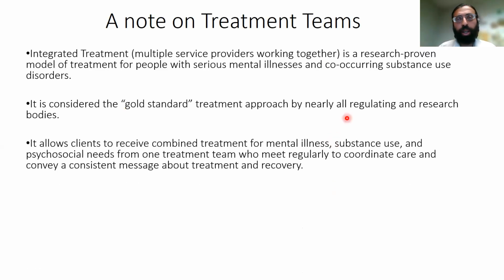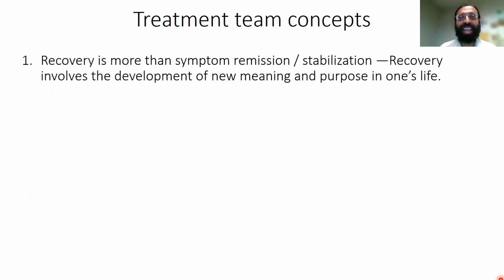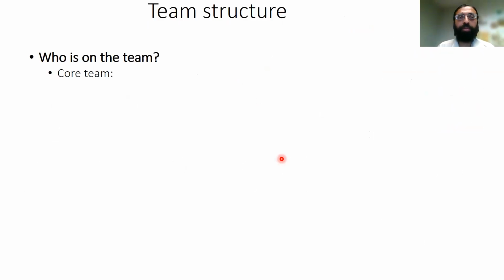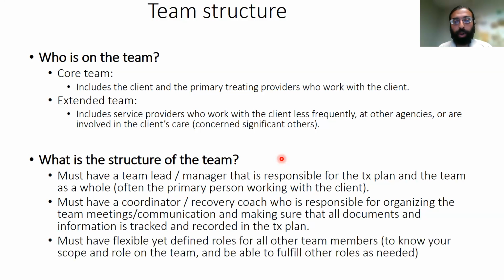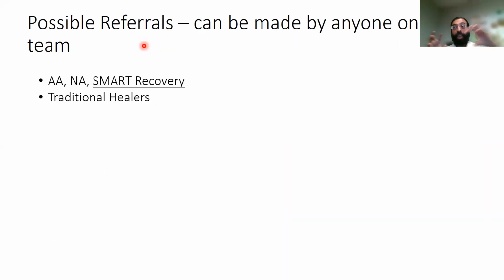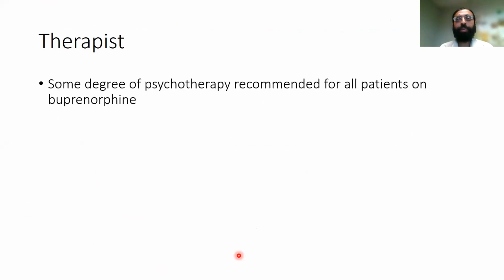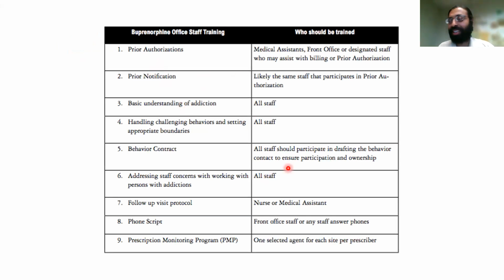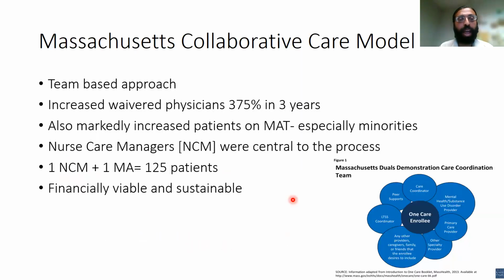Team Based Approach 10/31/23